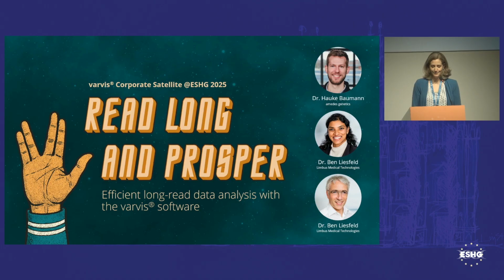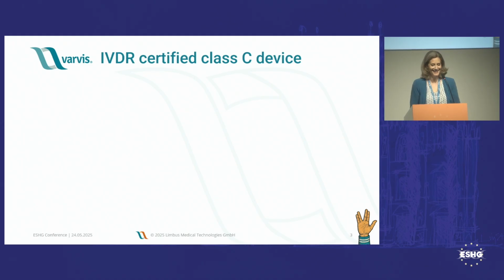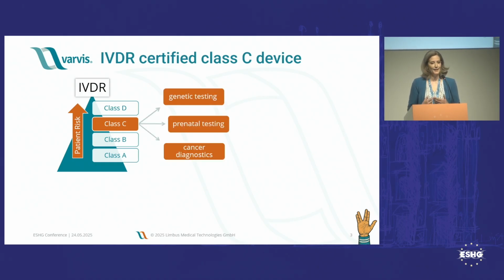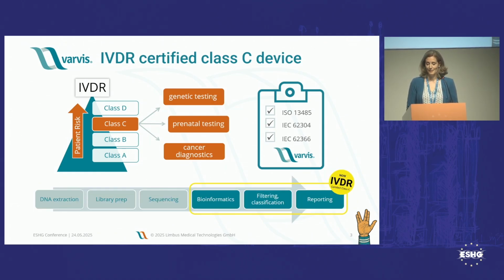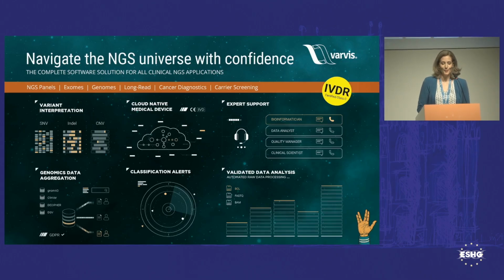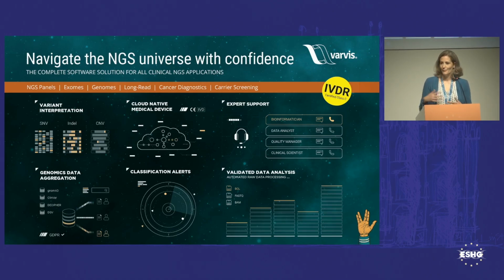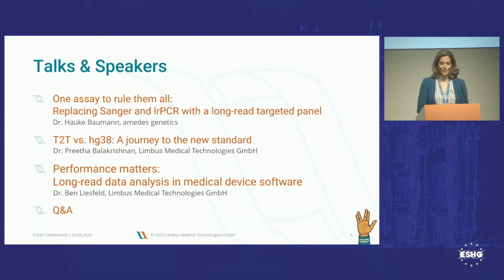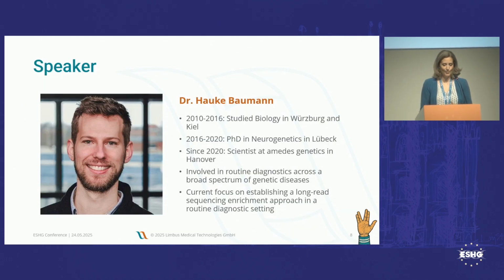Read long and prosper: Efficient long-read data analysis - varvis® Corporate Satellite @ESHG 2025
varvis® Corporate Satellite
Read long and prosper:
Efficient long-read data analysis with the varvis® software

Long-read sequencing is a powerful and robust solution for analyzing complex and repetitive genomic regions, effectively addressing the limitations of traditional methods like Sanger sequencing and long-range PCR (lrPCR). Additionally, it provides a cost-effective and time-efficient alternative.

In this Corporate Satellite our three experts demonstrate how the varvis® software seamlessly integrates both long-read and short-read sequencing data from the same patient, enabling streamlined analysis within a single IVDR-certified genomics platform and thus facilitating an efficient and comprehensive diagnostic approach.

Discover how the varvis® team also supports your transition to the latest standards, ensuring that you can maximize the potential of your sequencing technologies.